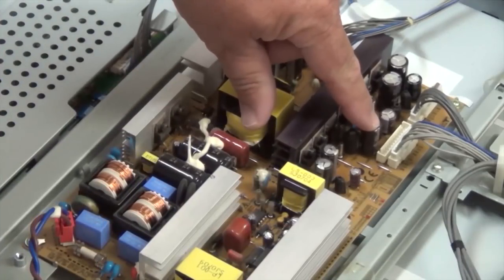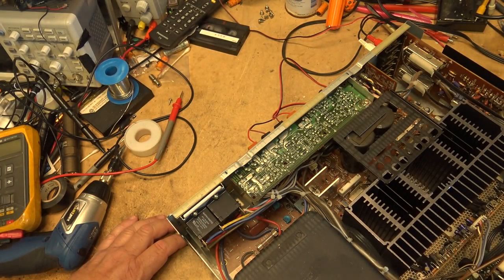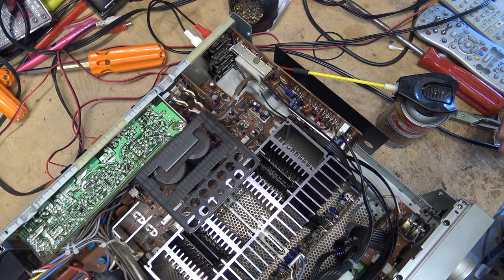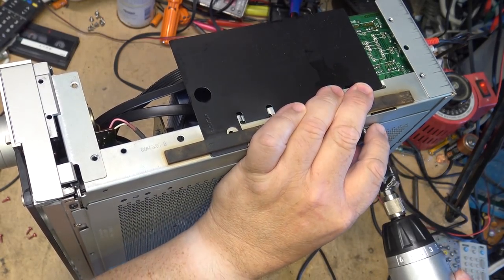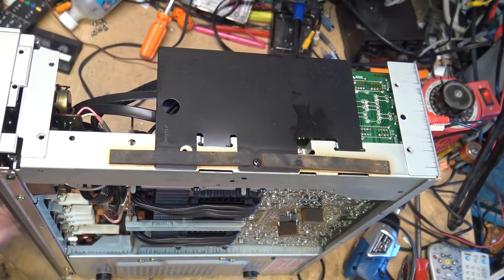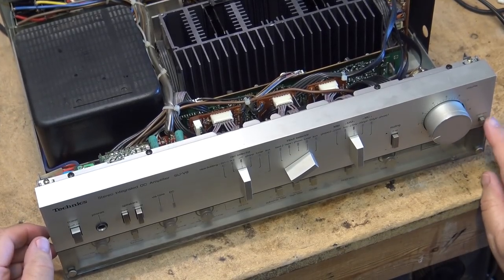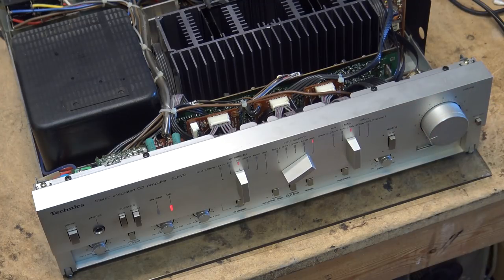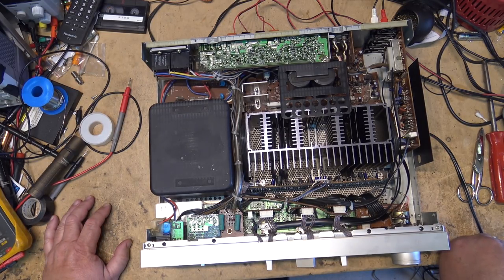Technics SU V9 Power Amplifier. An underrated monster worth consideration. Fantastic sound.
A great shape Technics SU-V9 to add to my collection. It is one of the best sounding amps I own now, and it has dethroned my Luxman LV103 as my studio amp. This thing has balls, and is unbelievably clean.